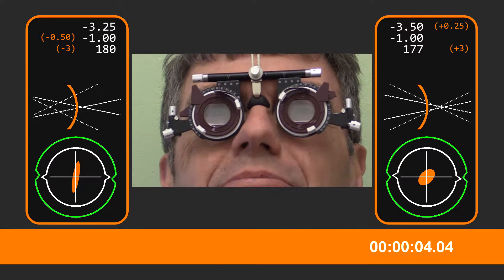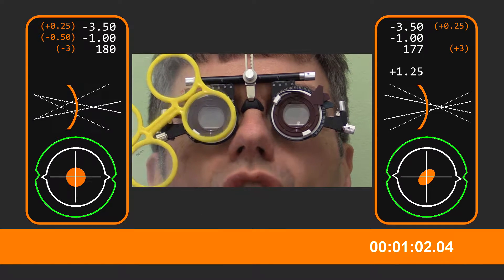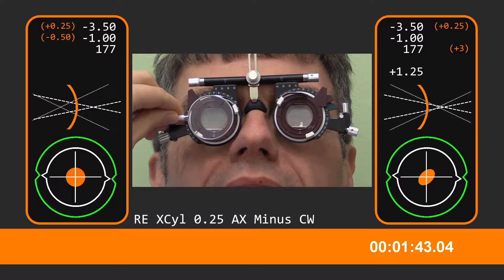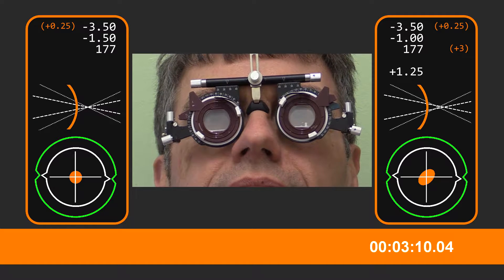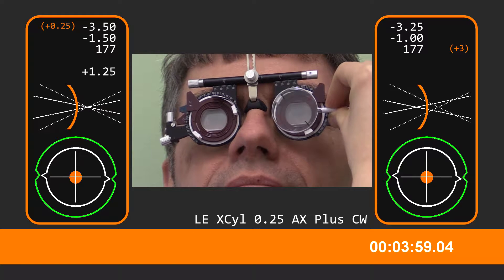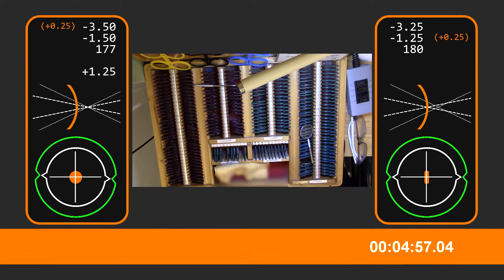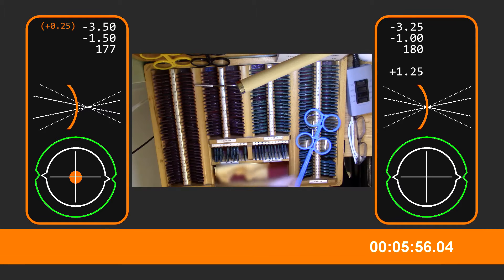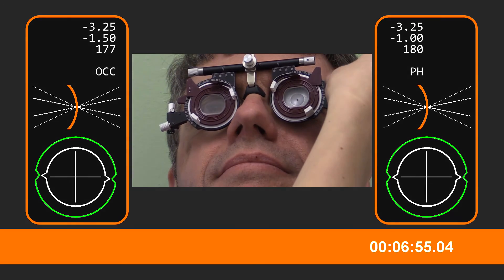Optometrist Refracting with Ray Diagram Animations #2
Novice Optometrist refracting